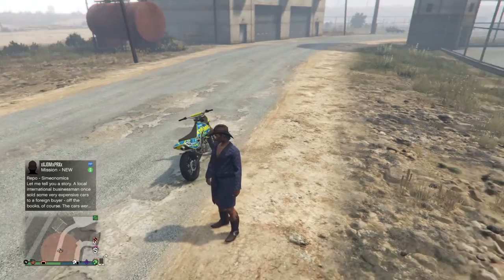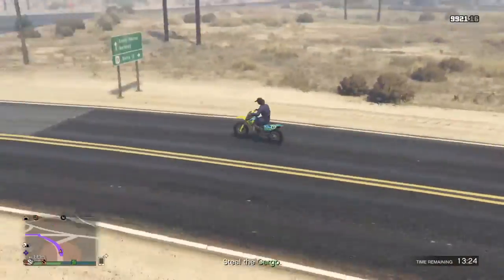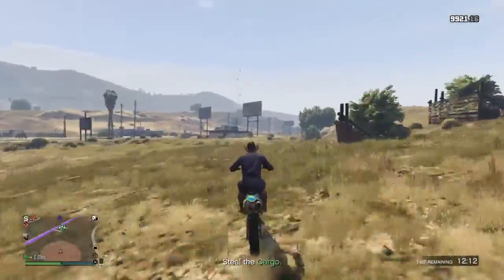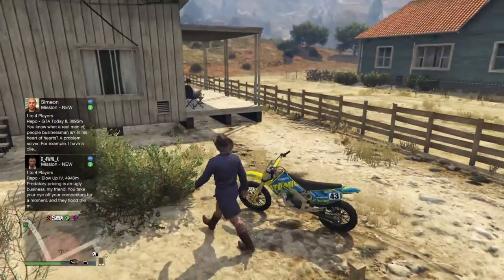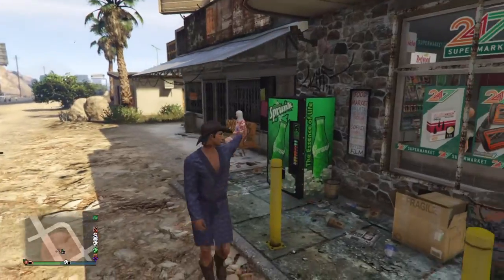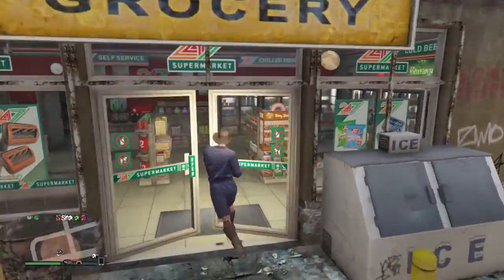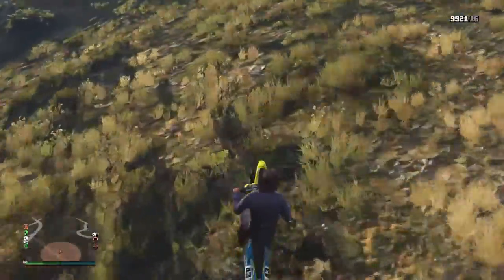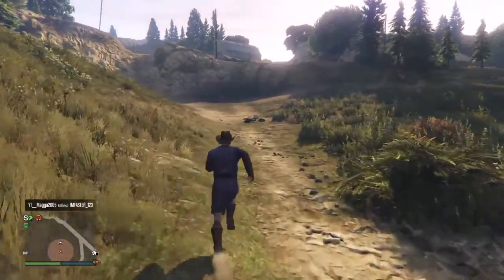How To Be A Modern Day Cowboy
Cheereo Fellas